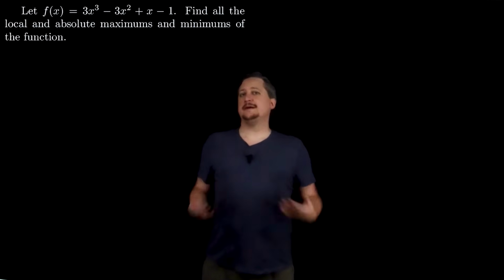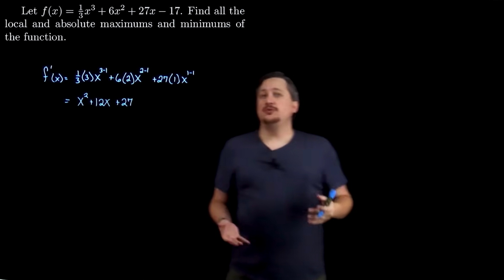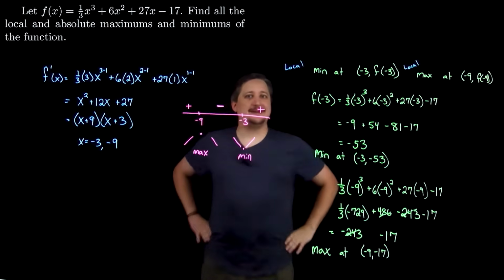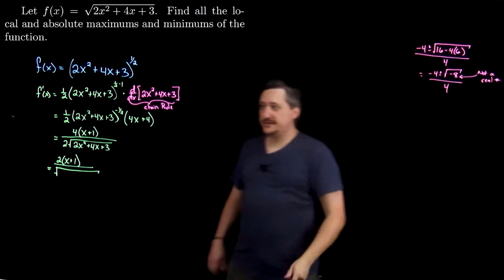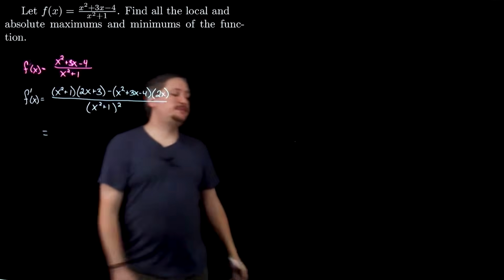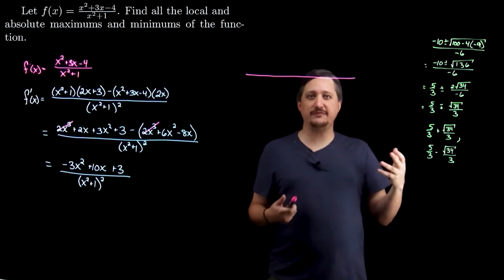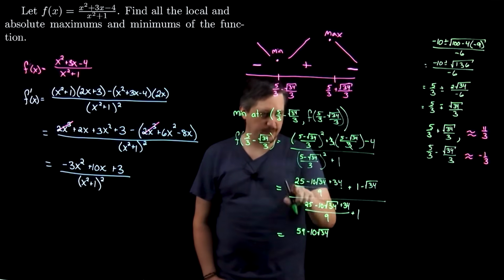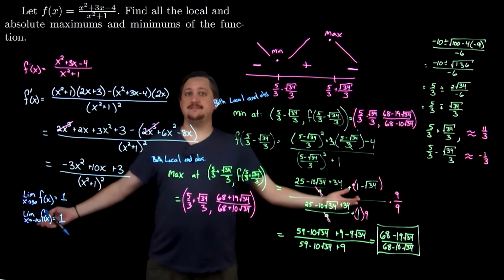Applications of Derivatives: Example - Extrema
We present a number of examples of computing extrema - in particular, finding maximums and minimums.